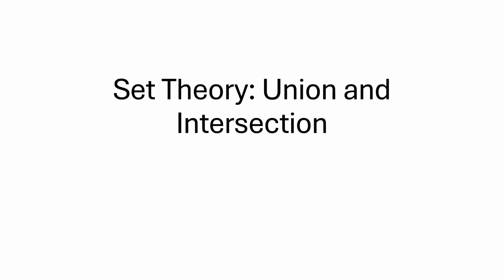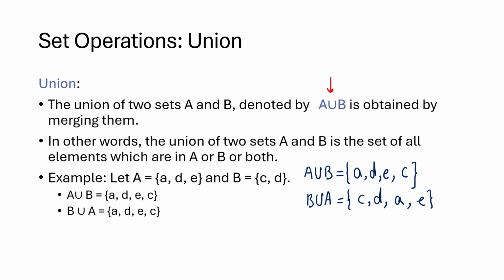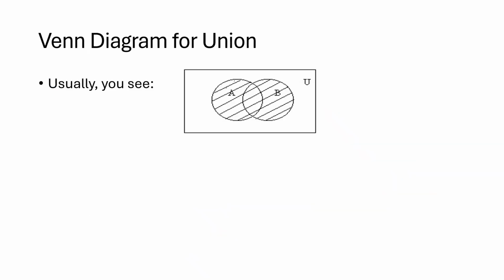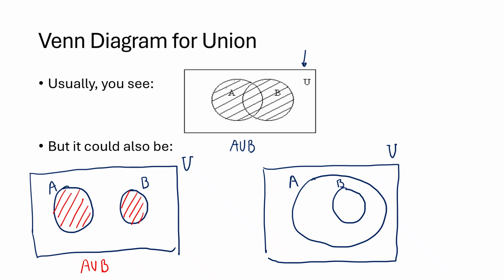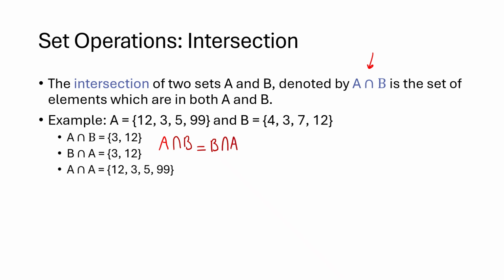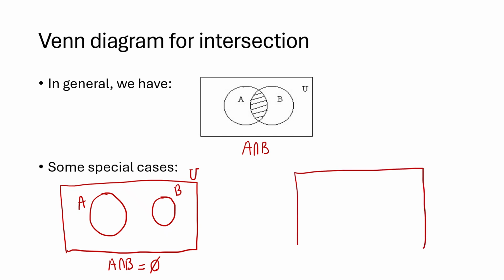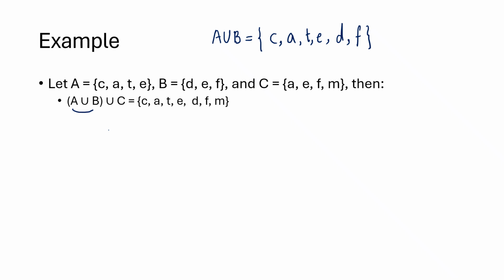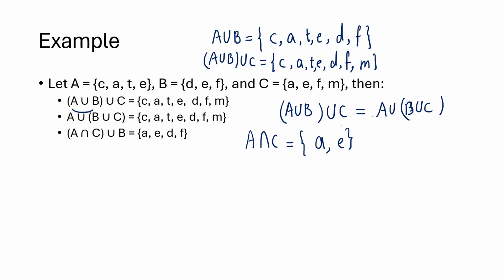Set Theory: Union and Intersection